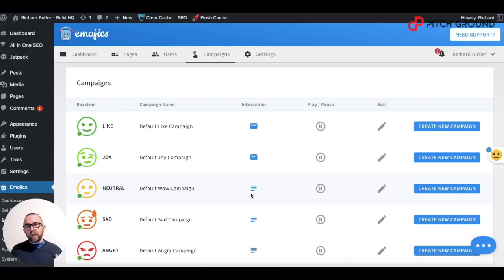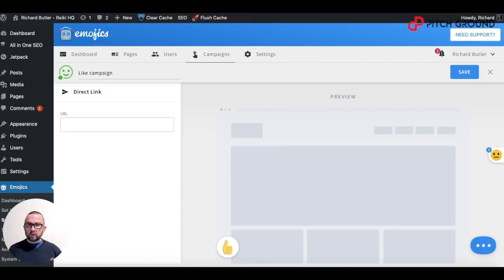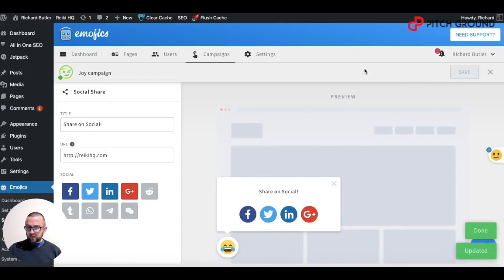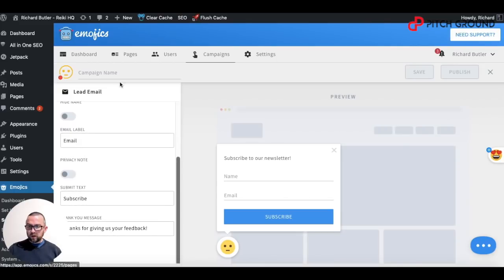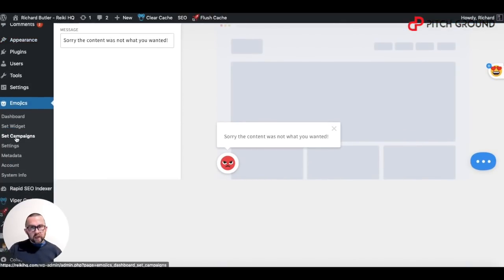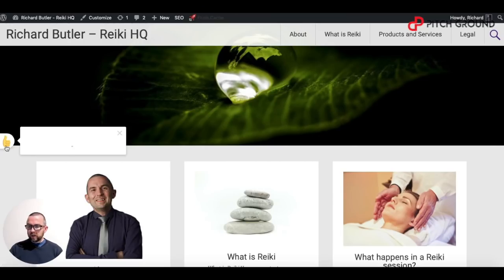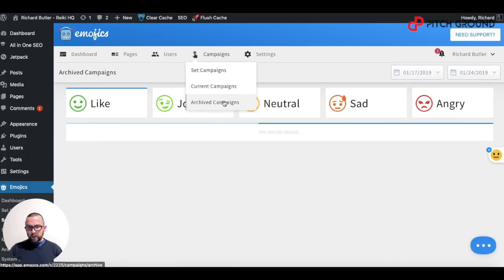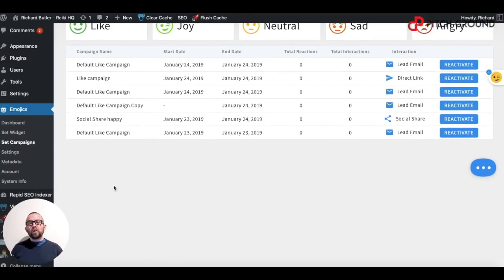Setting Up Feedback Survey Campaign | Emojics Part4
Learn how to set up a feedback survey campaign on your Emojics account and turn emojics into a lead generation tool.

Why do you think that your users don’t reply to your feedback emails and some choose to unsubscribe from your mailing list?

Especially when you ask them for their feedback after selling a product or providing a service?

It’s kind of frustrating!

But why do you think they do this?

It’s simple - the way you chose to get feedback from your users was frustrating for them.

Nobody wants to write an essay these days in feedback emails, who has time for that?

It’s time for you to outsmart your competitors and choose a smarter way of making your users think more in an emojical way! 😍

We bring you Emojics, a tool that let your users express how they feel with our reaction buttons.

Well, no more of paragraph writing for them as they can now quickly express their feedback with a simple emoticon.

Get a 10x users feedback, effortlessly and faster that helps you analyze your data better.

QUICK FEATURES:

🤜 ENGAGE: Get more leads and feedback from your users based on their feelings
🤜 CAPTURE: Reaction buttons makes giving and getting feedback fun for users and easy for companies
🤜 ANALYZE: Analyze the users’ feelings, which contents or products are more successful among your audience
🤜 IMPROVE: We provide you with fresh data that will help to improve your contents or products and increase your growth